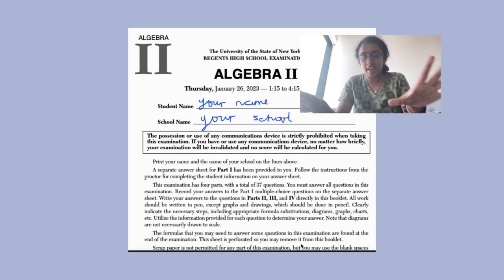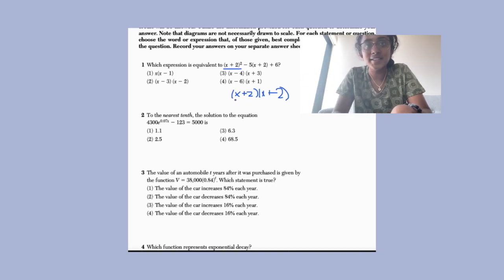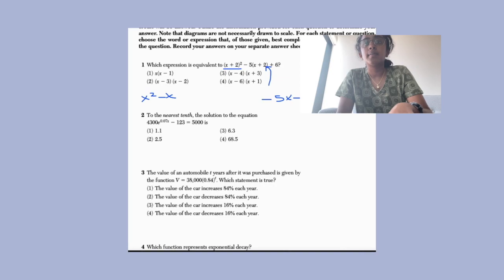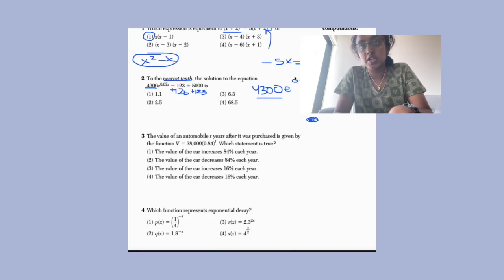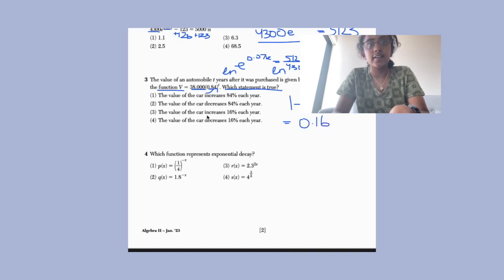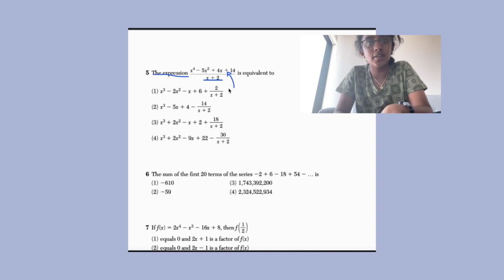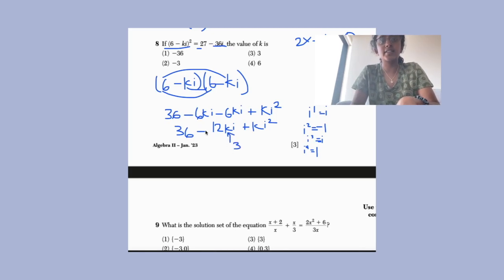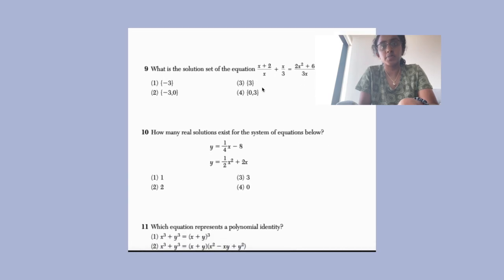ALGEBRA 2 REGENTS EXAM REVIEW!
watch this video if you have an algebra 2 regents or final exam review! Take this practice test with me and use our math songs to have the best understanding and the best exam score!

Topics covered: linear, quadratic, exponential equations, just algebra 1 on steroids